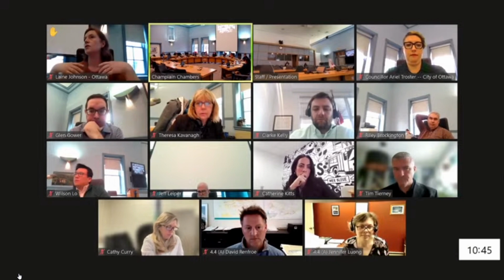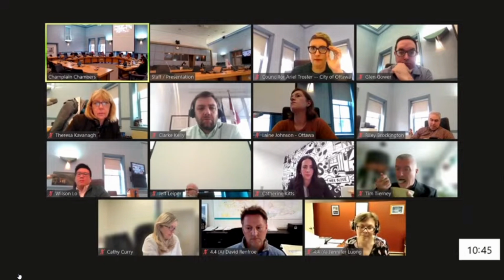Planning and Housing Committee Wednesday, February 28, 2024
Councillor Laine Johnson (College Ward) questions staff about why the city recommends developments that are not supported by transportation and transit links.